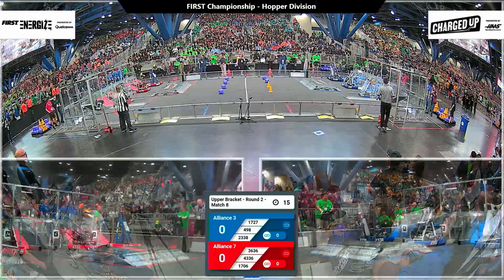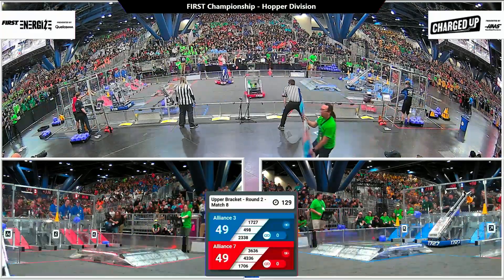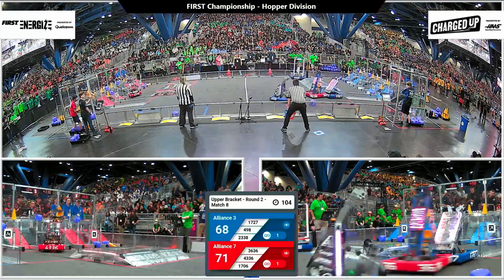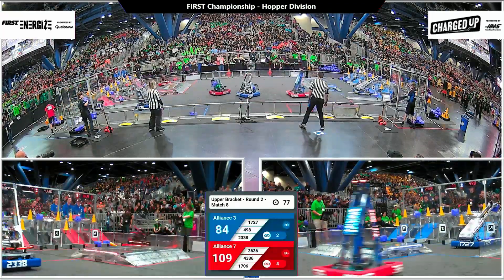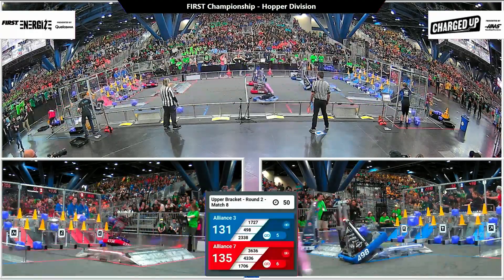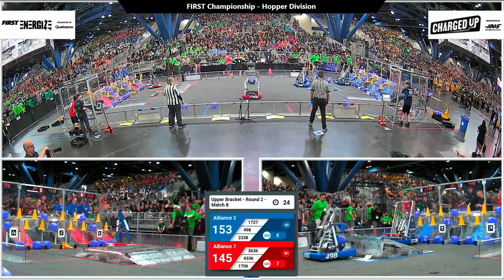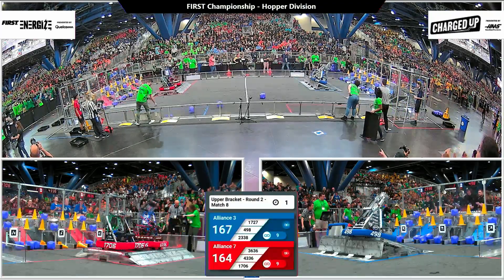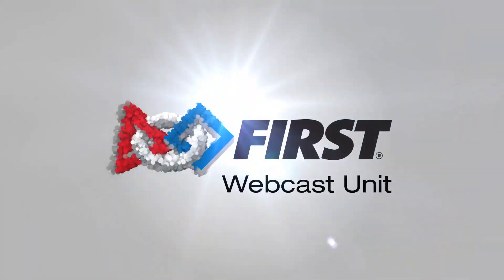Match 8 (R2) - 2023 FIRST Championship - Hopper Division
Match 8 (R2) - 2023 FIRST Championship - FIRST Robotics Competition - Hopper Division